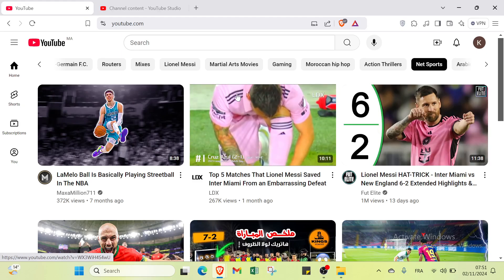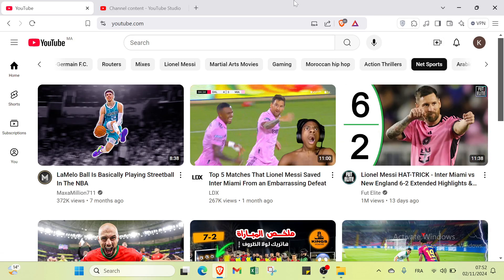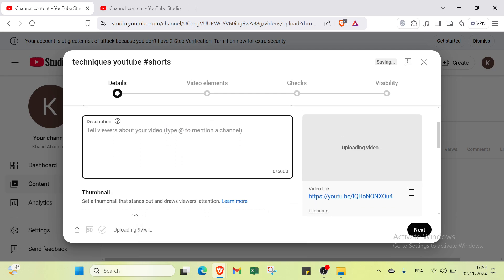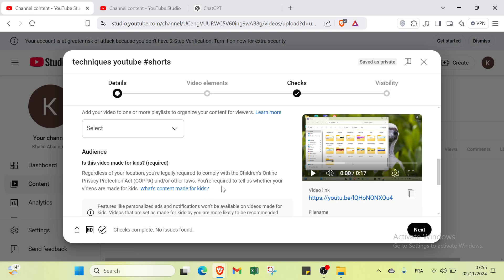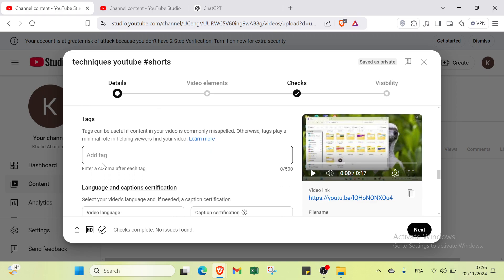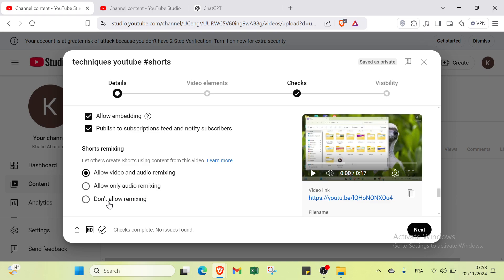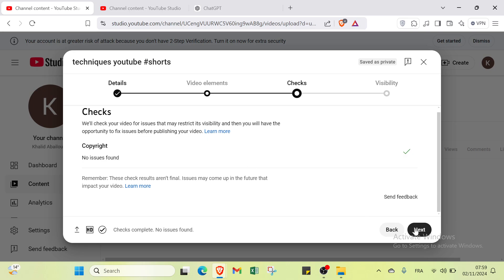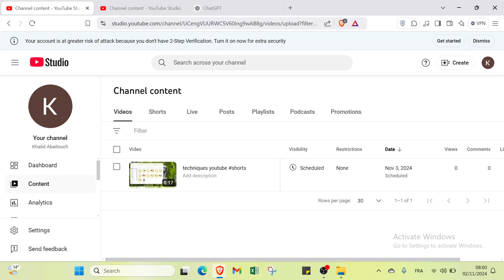Upload YouTube Shorts from PC: Complete Beginner’s Guide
in this video we discuss : Uploading YouTube Shorts from your PC is simple and straightforward. In this guide, we’ll walk you through the entire process, from preparing your video to uploading it to YouTube, ensuring it meets the requirements for Shorts. You’ll learn how to use YouTube’s desktop platform, optimize your video’s title and description, and get it published in no time. Perfect for creators who want to upload high-quality Shorts from their computer. Uploading YouTube Shorts from your PC is simple and straightforward. In this guide, we’ll walk you through the entire process, from preparing your video to uploading it to YouTube, ensuring it meets the requirements for Shorts. You’ll learn how to use YouTube’s desktop platform, optimize your video’s title and description, and get it published in no time. Perfect for creators who want to upload high-quality Shorts from their computer.